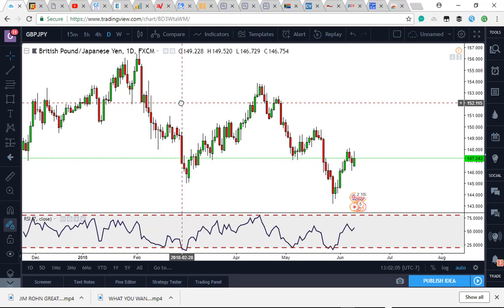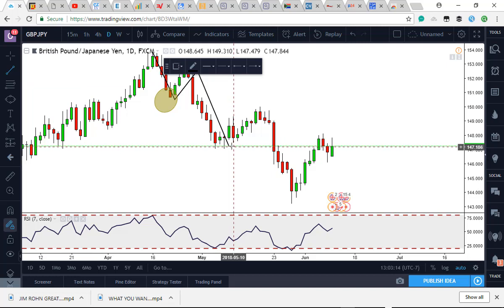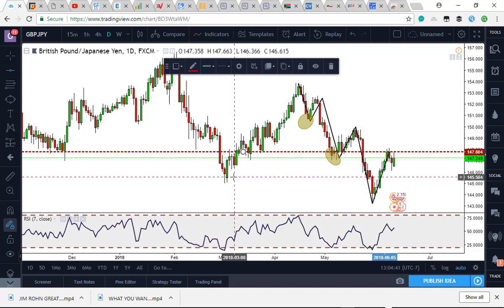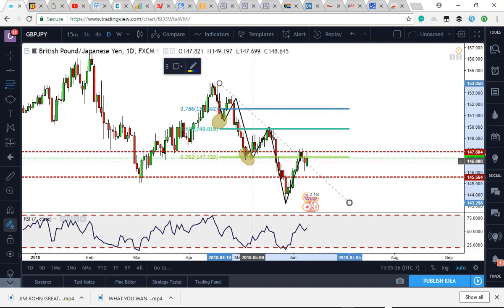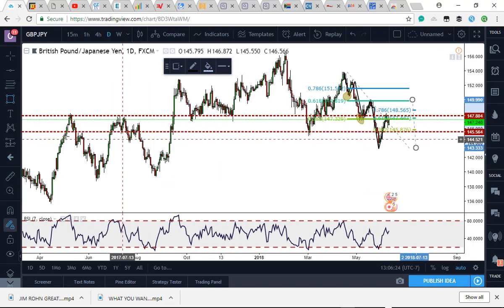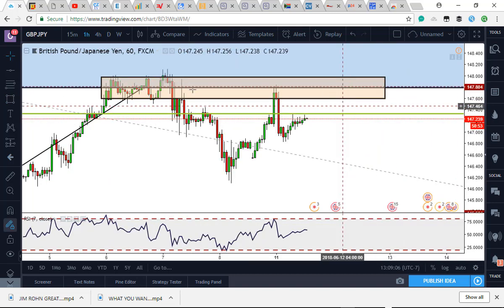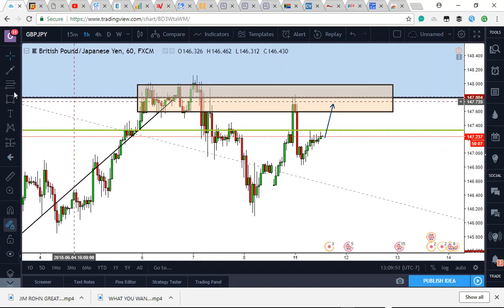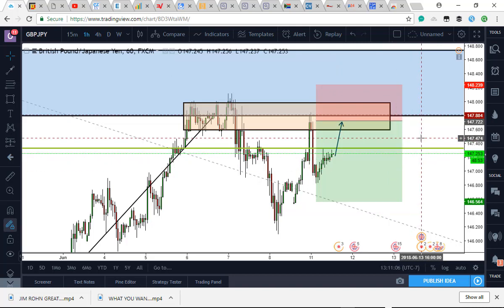FOREX STRATEGIES: HOW TO SPOT A TREND CONTINUATION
FOREX TRADING, in this week episode we look at a trend continuation opportunity on the GBPJPY. We start by having our technical analysis on the higher timeframe and pin point entry point as we moving lower to our trading timeframe